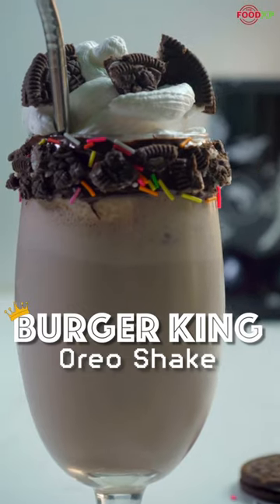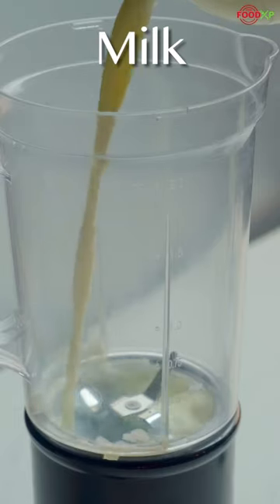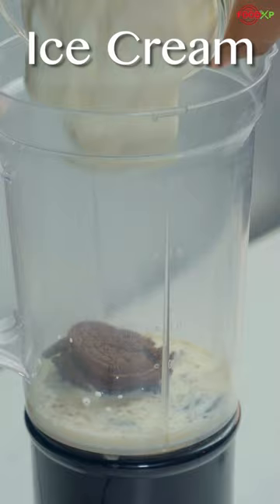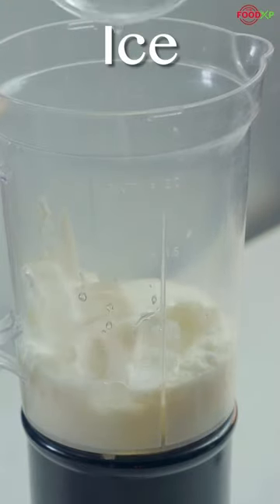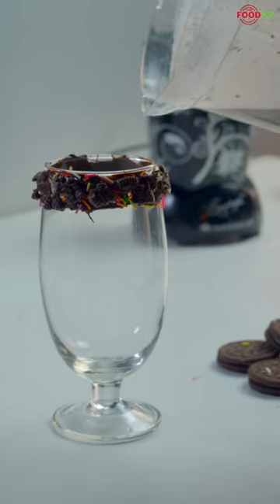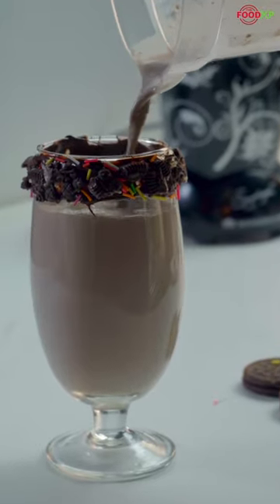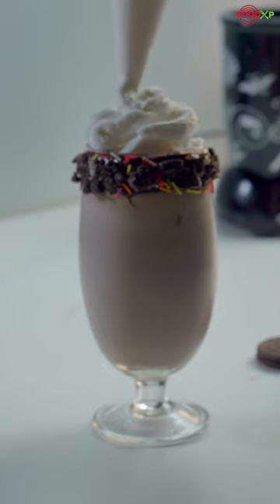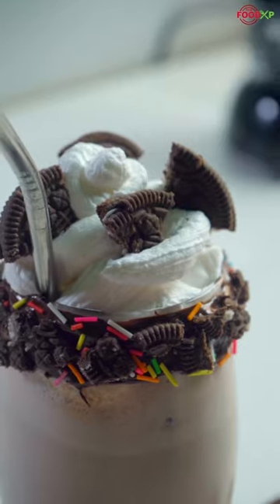Burger King’s Oreo Shake Recipe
Today at TheFoodXP Kitchen, we're blending up something irresistibly smooth and sweet - the Burger King Oreo Shake. Known for its velvety ice cream base, crunchy Oreo pieces, and sumptuous whipped cream topping, this shake is a symphony of textures and flavors. And we're going to show you how to create this creamy dream at home! 🍦🍪🎉

In this video, we'll guide you step-by-step through the process of crafting this legendary shake. From selecting the creamiest ice cream to achieving that perfect Oreo crunch, we've got all the delicious details covered.

There's something incredibly rewarding about making your favorite fast-food desserts at home. Whether you're treating the kids, surprising a loved one, or indulging in a well-deserved treat, our Burger King Oreo Shake copycat recipe is sure to impress!

Ingredients For Burger King’s Oreo Shake-
- ½ cup Oreo Biscuits (crushed)
- 2 tablespoons Whipped Cream
- ½ cup Milk
- 2 tablespoons Vanilla Icecream
- 1 teaspoon Vanilla Essence
- 1 tablespoon Sugar
- 1 teaspoon Chocolate Sauce

Steps For Burger King’s Oreo Shake-
1. Crush the Oreo biscuits. Separate the cream in between the biscuit if you want. Add some to the blender and keep the rest for the topping.
2. In a blender, add crushed Oreo biscuits, vanilla essence, milk, ice cream, chocolate sauce, and sugar. Blend it to perfection until the texture is smooth.
3. Layer the chocolate sauce inside the glass. Pour the Oreo shake into a glass.
4. Toppings are optional. I used a little whipped cream and crushed Oreo cookies on the top.
5. Serve and enjoy!

About TheFoodXP
TheFoodXP is an online platform that serves as a hub for food enthusiasts. Whether it is amazingly easy-to-follow recipes, menu prices of the leading food chains, or insights from the food industry, we have all you need.

TheFoodXP has always given great importance to the convenience of its audience. Thus, we ensure to present you with all the information in the simplest possible manner. Reach out to our official website to discover more about the brand that TheFoodXP is.